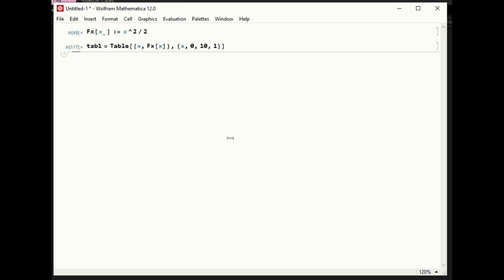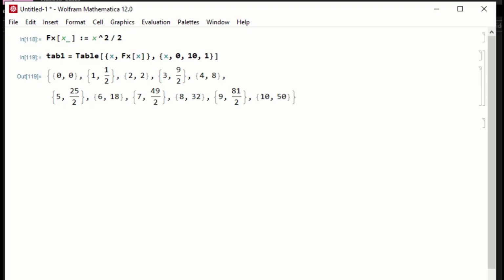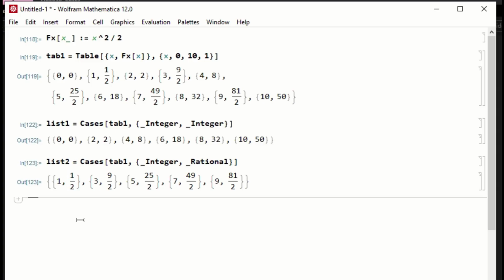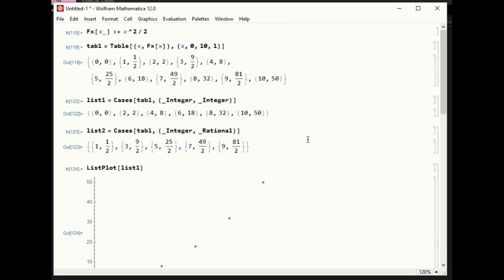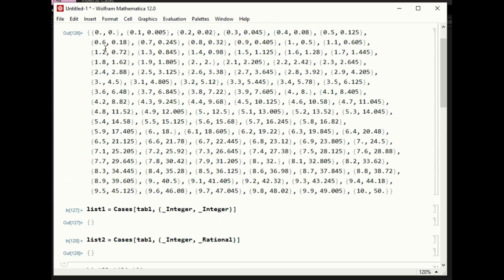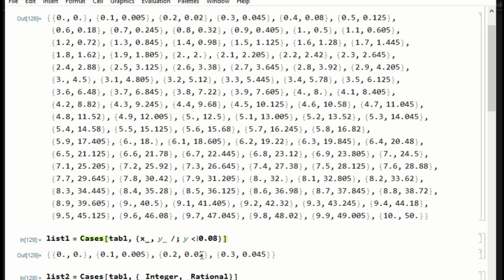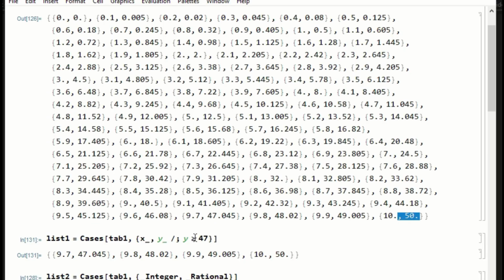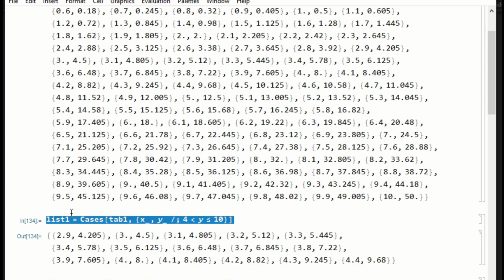Extracting a range of data from a bigger dataset in Mathematica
How to extract some selected data from a bigger dataset? How to extract a particular data kind from a mixed dataset? How to extract a range of data from large dataset?